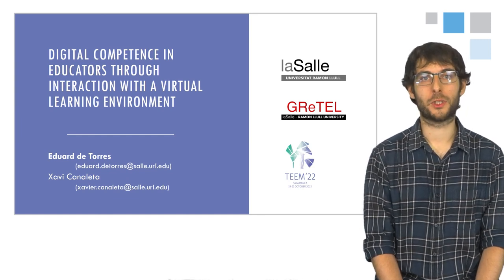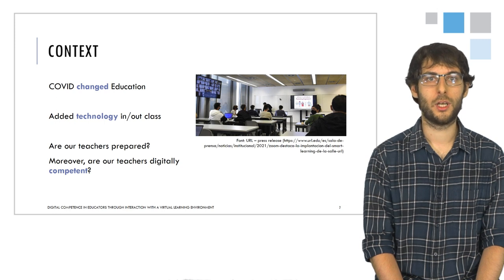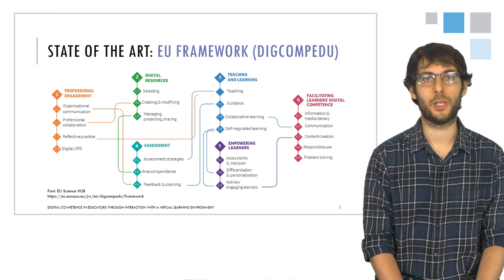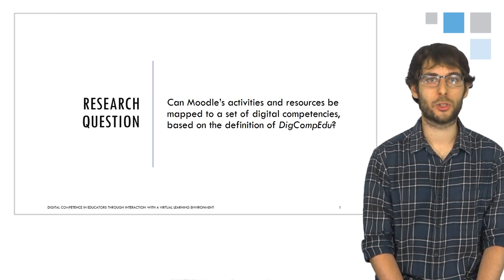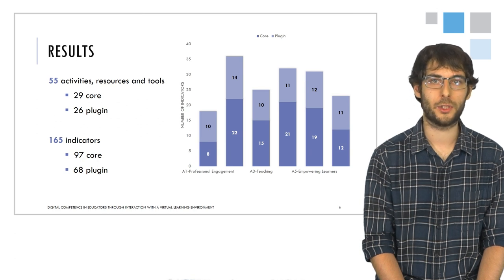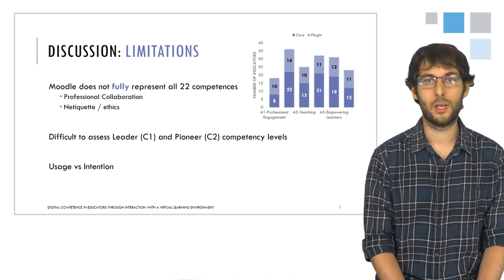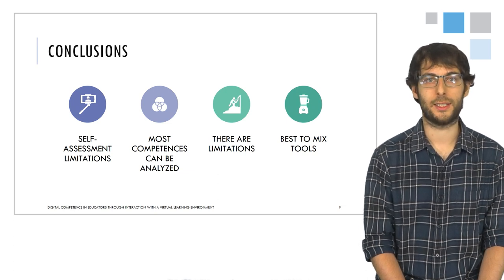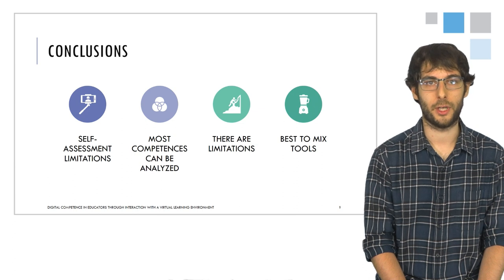ID010 - Digital competence in educators through interaction with a virtual learning environment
ID010 - Digital competence in educators through interaction with a virtual learning environment. Eduard de Torres, Xavier Canaleta Llampallas.